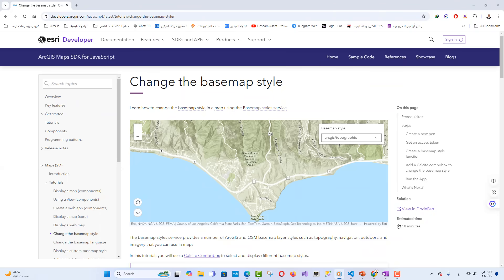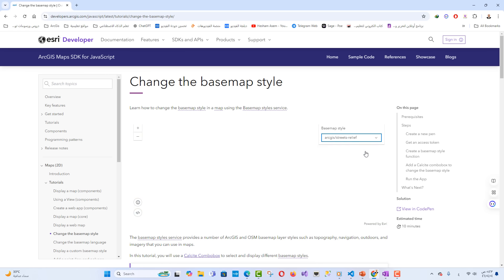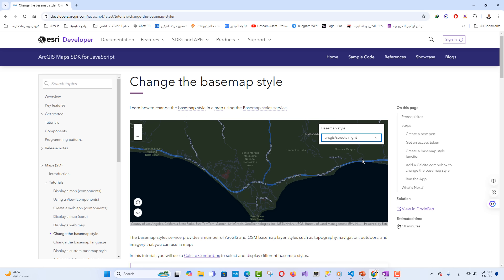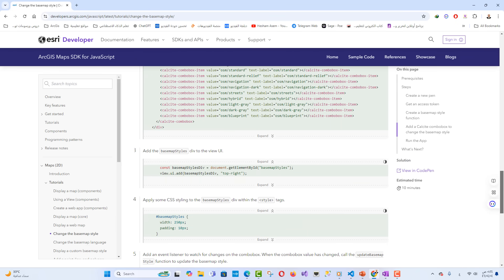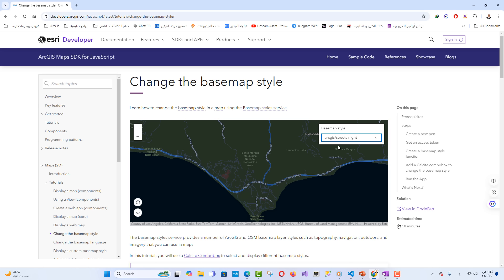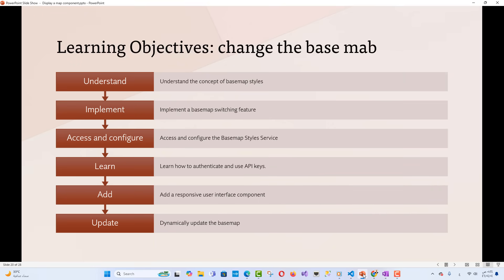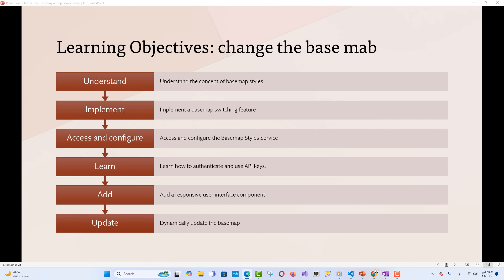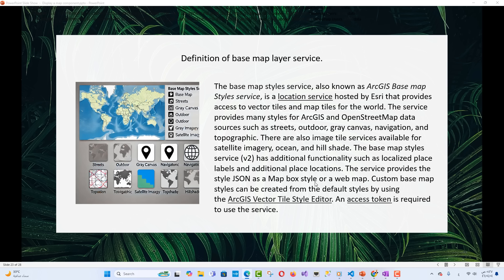part 1 - change the basemapsteyles Within a series of GIS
course in SkillShere

You can watch the entire course on the Udemy website as well as the skillShare website
1- Track all lectures for life
2- Access permissions to resources
3- Certified certificate from Udemy at the end of the course

This tutorial is perfect for those who want to build interactive, user-friendly web maps that offer customization through multiple basemap styles. By the end of this lesson, you'll not only understand how to integrate various basemap styles but also gain confidence in using ArcGIS services in your projects.

Learning Objectives
By the end of this lesson, you will be able to:

Understand the concept of basemap styles in ArcGIS and OpenStreetMap.
Implement a basemap switching feature using the Calcite Combobox.
Access and configure the Basemap Styles Service through the ArcGIS API.
Learn how to authenticate and use API keys for ArcGIS services.
Add a responsive user interface component for selecting map styles.
Dynamically update the basemap based on user interaction.